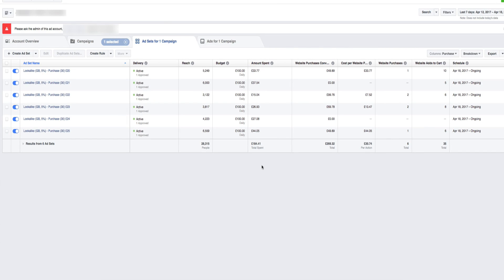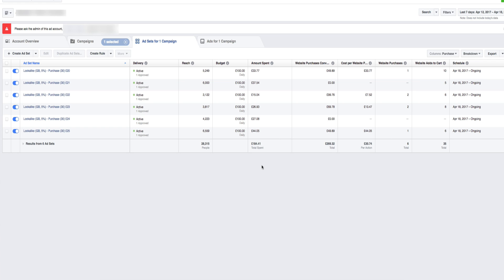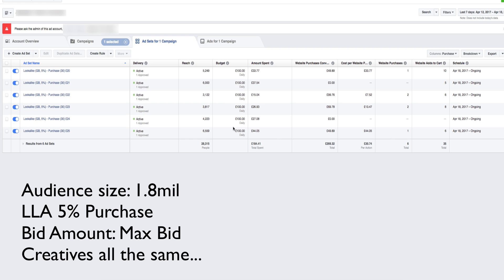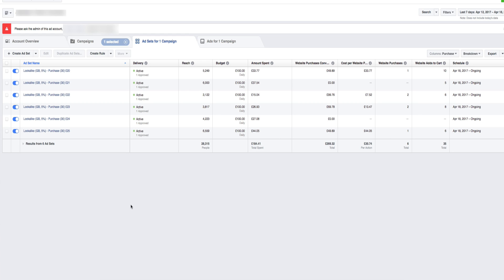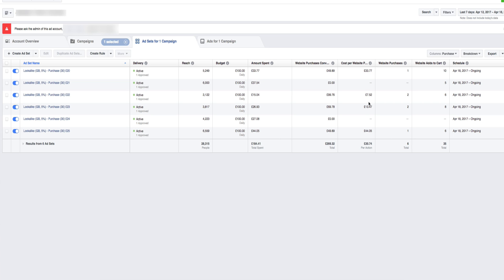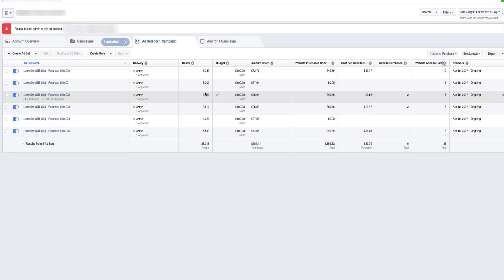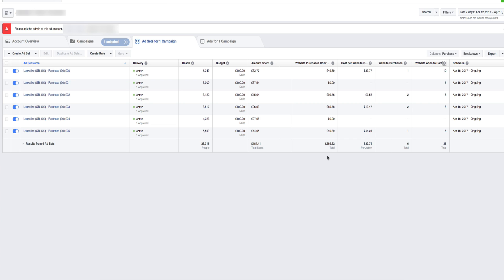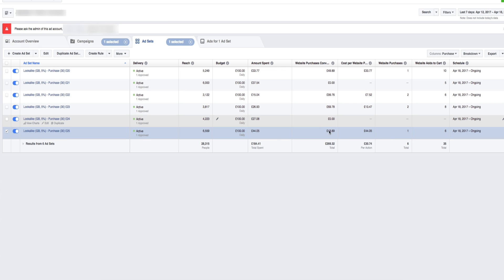Facebook Ads Manual Bidding Case Study 2 (Part 1)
If you are looking into Facebook Ads manual bidding then look no further!